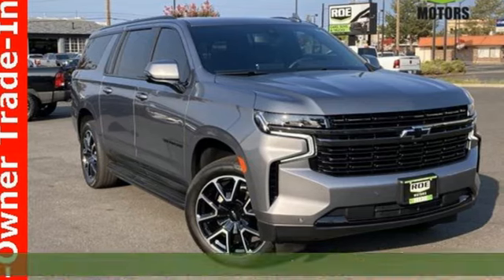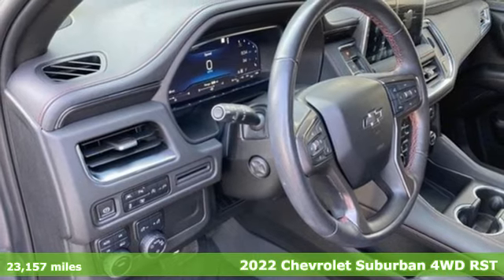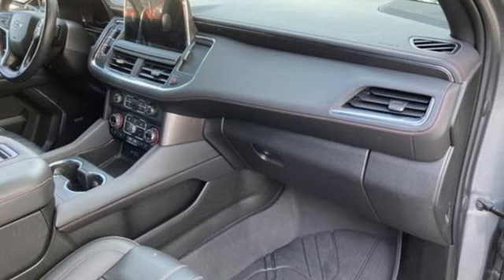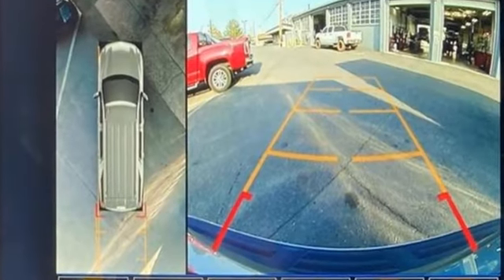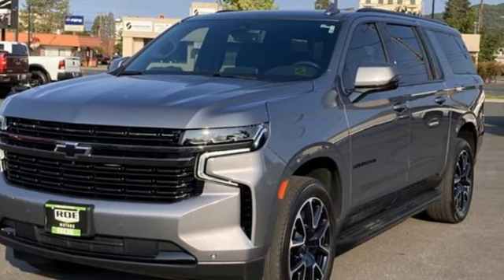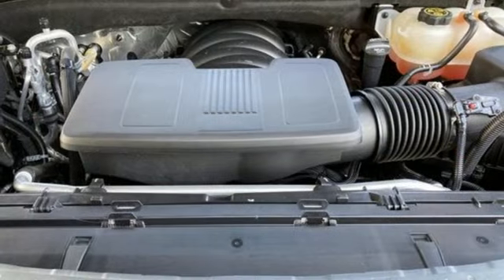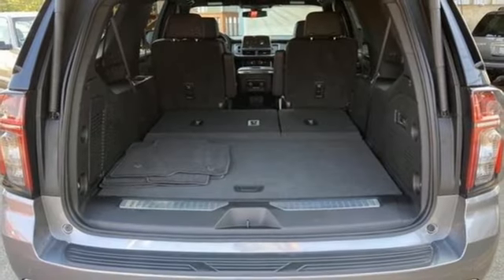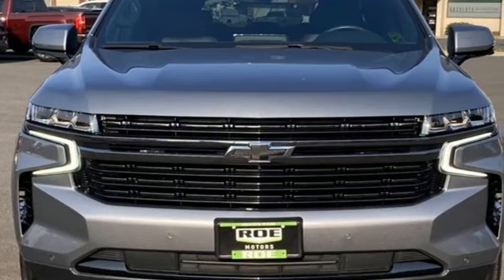2022 Chevrolet Suburban Grants Pass OR Medford, OR #60941 - SOLD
Year: 2022
Make: Chevrolet
Model: Suburban
Trim: 4WD RST
Transmission: Automatic
Color: Satin Steel Metallic
Interior: Jet Black/Victory Red
Mileage: 23157
Stock #: 60941
VIN: 1GNSKEKL7NR329814
Clean CARFAX. Priced below KBB Fair Purchase Price!1-Owner Trade-In!, Suburban RST, EcoTec3 6.2L V8, 4WD, 10-Way Power Driver & Passenger Seat Adjusters, 2nd Row Pwr Release 60/40 Split-Folding Bench Seat, 3rd Row 60/40 Power-Folding Split-Bench, Apple CarPlay/Android Auto, Bose 9-Speaker Stereo Audio System Feature, Driver Alert Package, HD Surround Vision, Heated 2nd Row Outboard Seats, Heated Driver & Front Passenger Seats, Heated Steering Wheel, Lane Change Alert w/Side Blind Zone Alert, Luxury Package, Memory Settings, Navigation System, Outside Heated Power-Adjustable Mirrors, Perforated Leather Seating Surfaces, Power Liftgate, Power Release 2nd Row Bucket Seats, Power Tilt & Telescopic Steering Column, Rear Cross Traffic Alert, Rear Pedestrian Alert, Wheel Locks (Set of 4) (LPO), Wheels: 22"" x 9"" Bright Machined.Satin Steel Metallic 2022 Chevrolet Suburban RST EcoTec3 6.2L V8 4WDRoe Motors has been a trusted, family owned business in the Rogue Valley for over 40 years. We are dedicated to supporting our community and providing outstanding customer service. Don't take our word for it, read what our customers have to say Call Dlr #3044 MPG Data is derived Some features may require a subscription fee, at an additional cost.

Address:
201 NE 7th Street